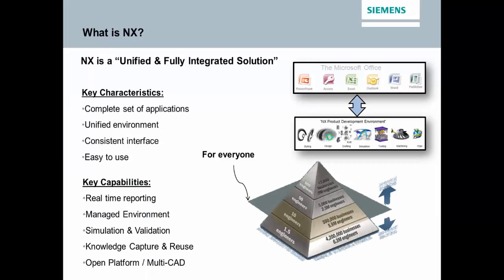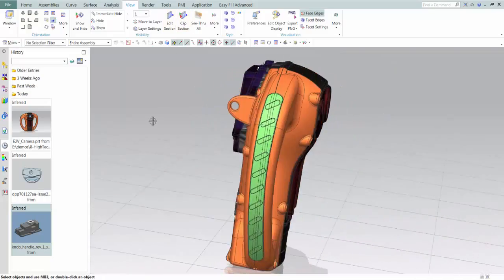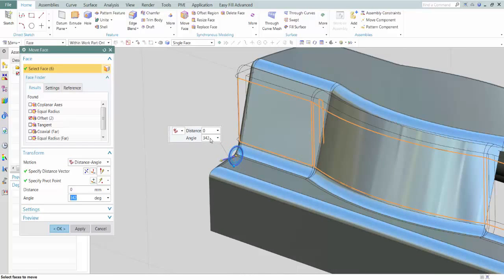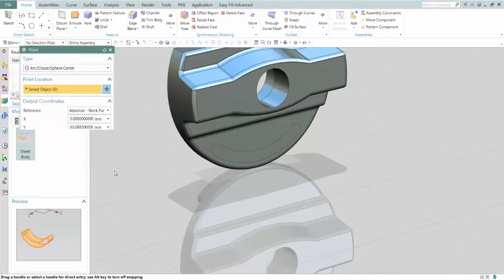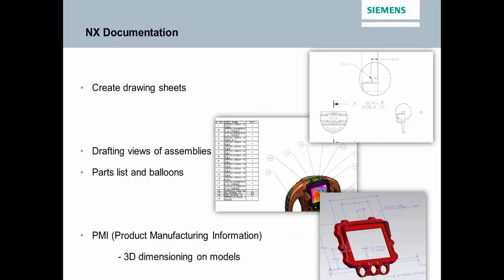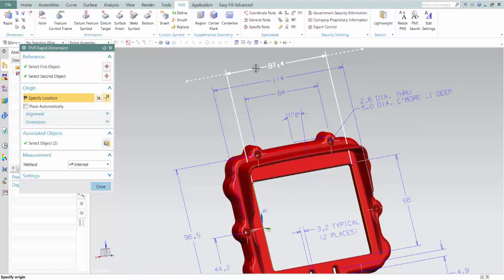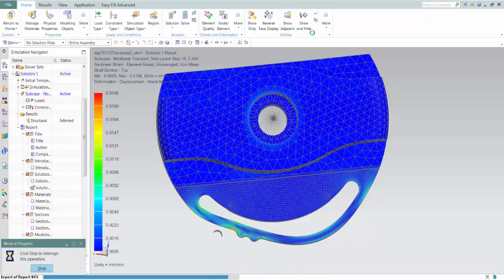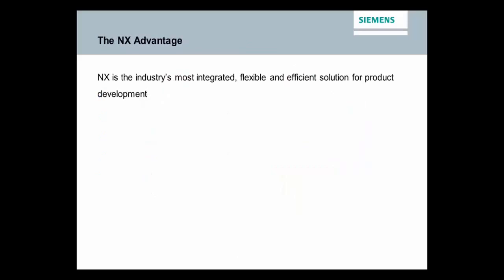GEOPLM Siemens PLM NX CAD